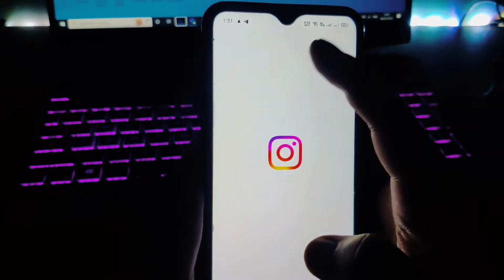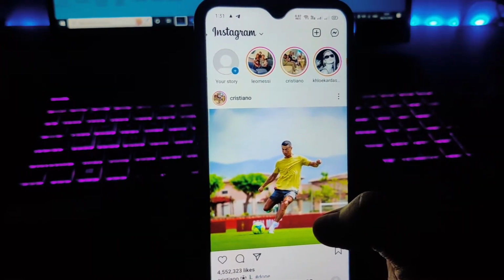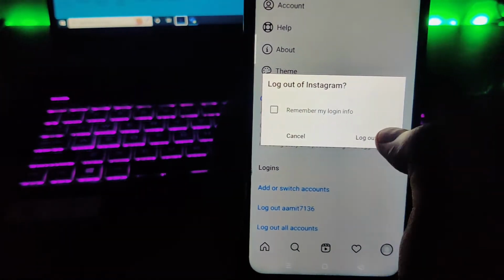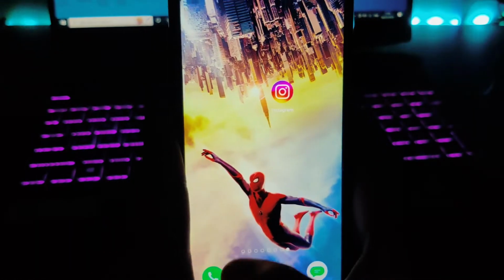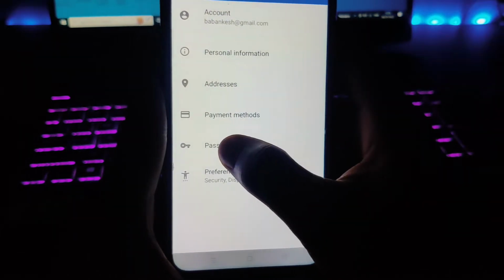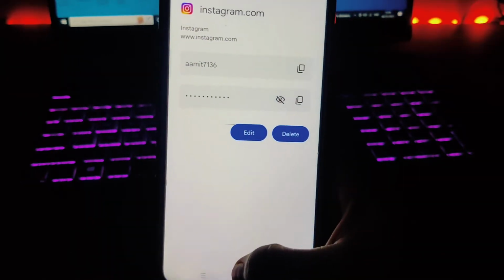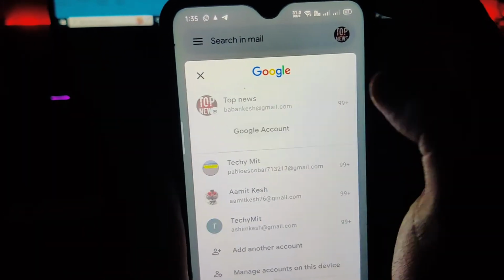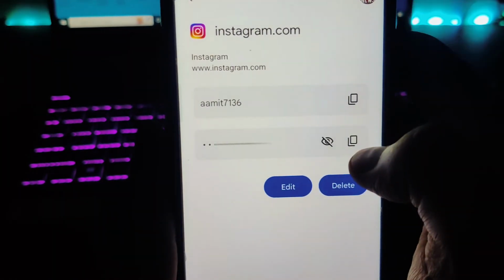How to know instagram password if forget after login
Hey friends today we have another great topic for you How to know instagram password if forget after login...